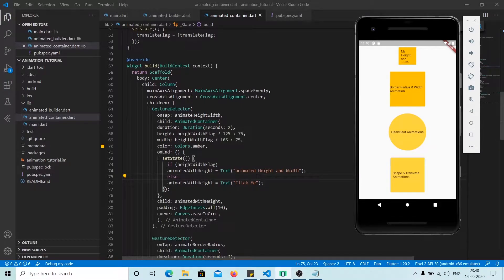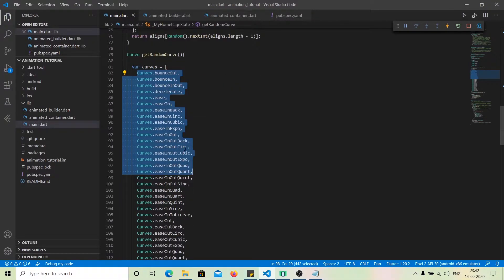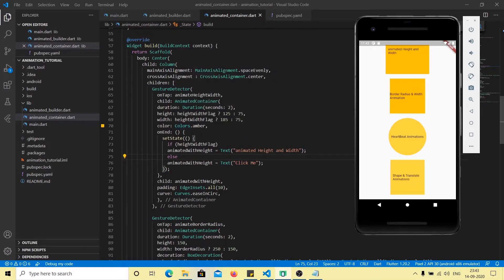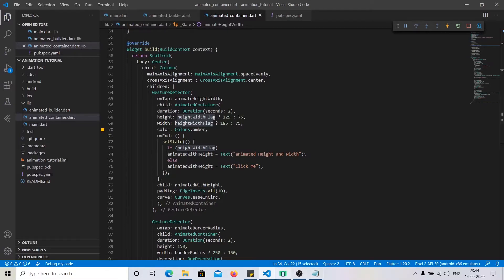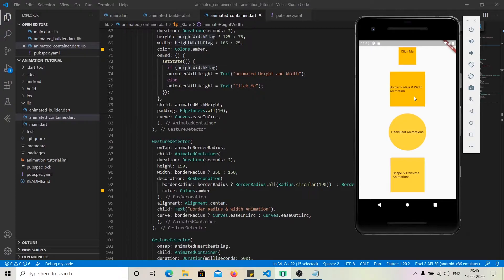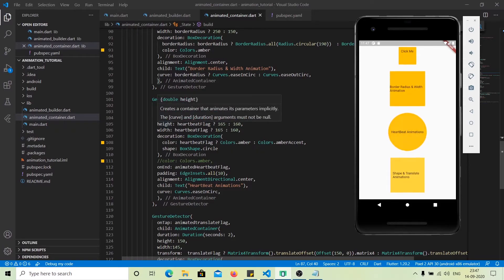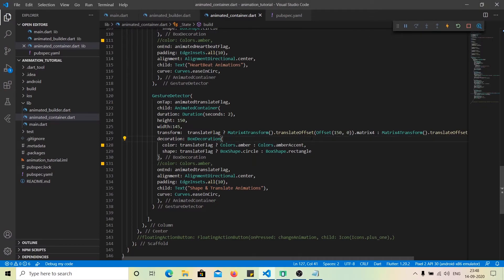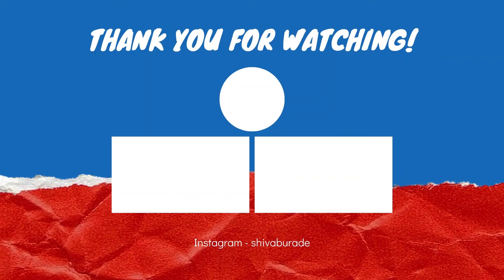AnimatedContainer Flutter - Easiest way to animate container in flutter - Widget of the week.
AnimatedContainer is the easiest way to animate a container, its very simple and easy to use. Just use AnimatedContainer() provide the child you want to animate and change any property of the container to start the animation.

Animated Container will start animating the child as soon as any property of the widget is changed. It is required to use stateful widget for using animated Container.